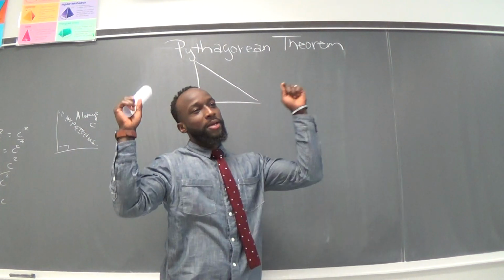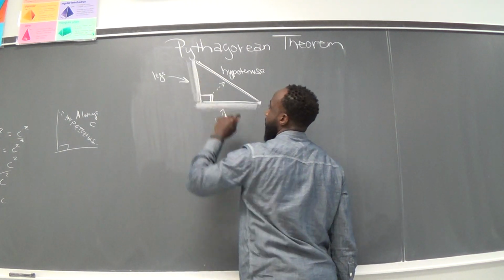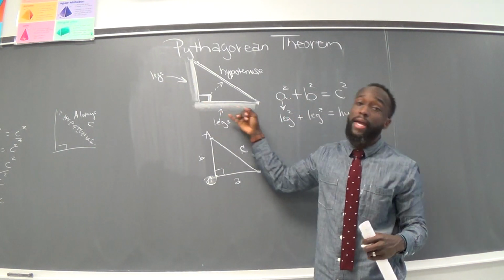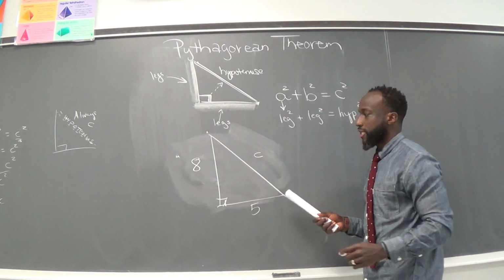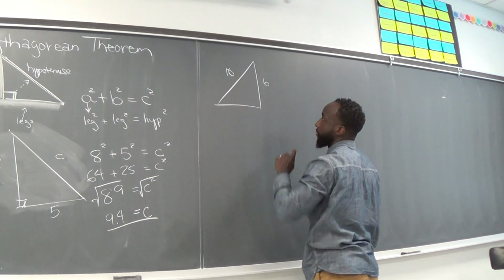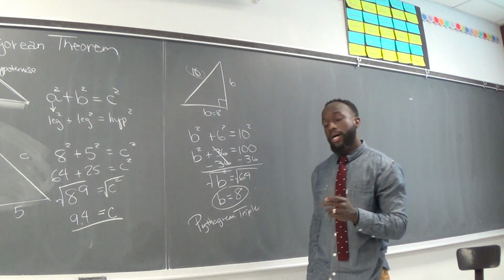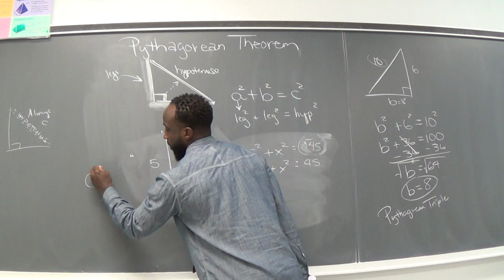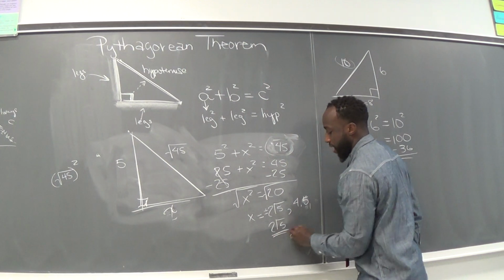Pythagorean Theorem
Way to calculate the missing side of a right triangle.

where "a" and "b" represent the sides and "c" represent the hypotenuse...

Let me know if there is any clarification I need to make, your feedback is important